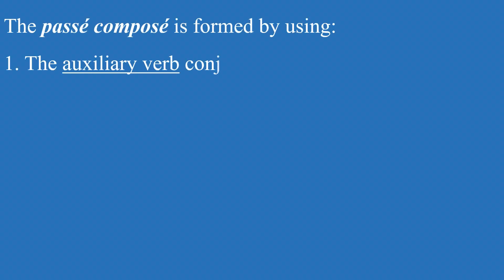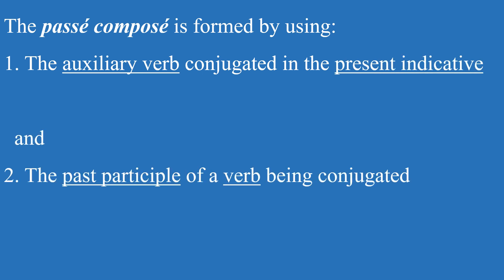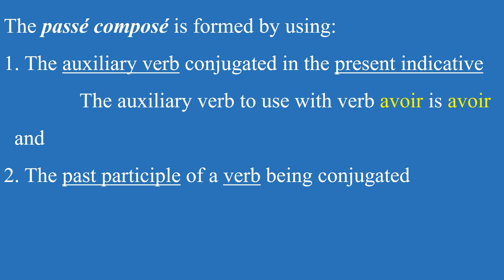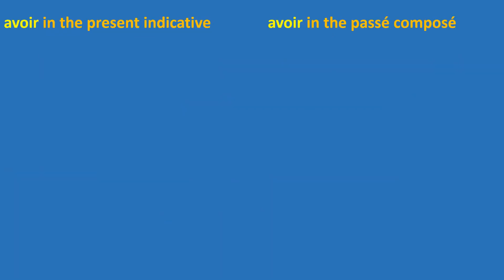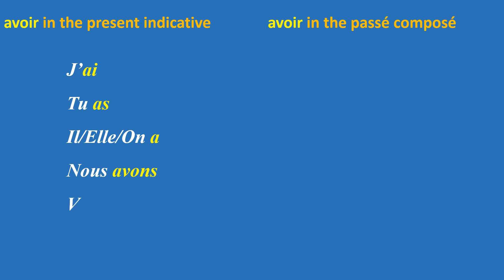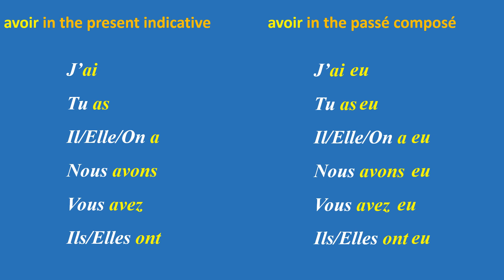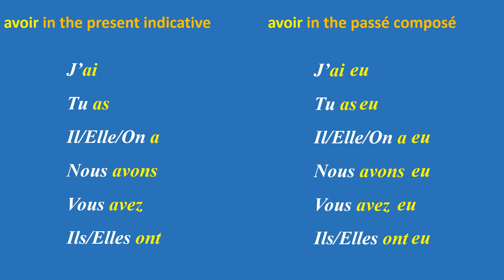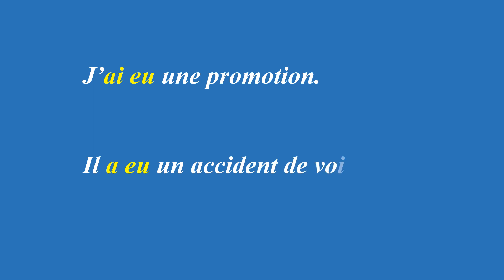Verb avoir in passé composé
How to conjugate the verb avoir in passé composé
Comment conjuguer le verbe avoir au passé composé
How to say "I had" is French
How to use the verb to have in the past in French
J'ai eu
Tu as eu
Il a eu
Nous avons eu
Vous avez eu
Ils ont eu